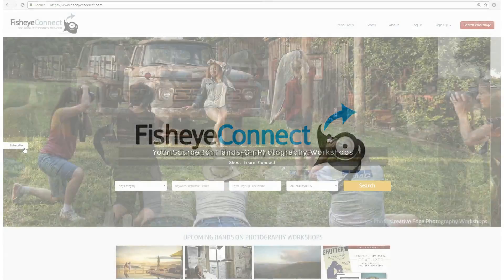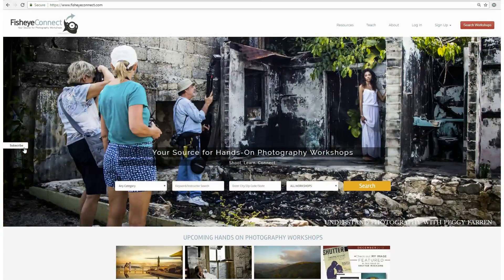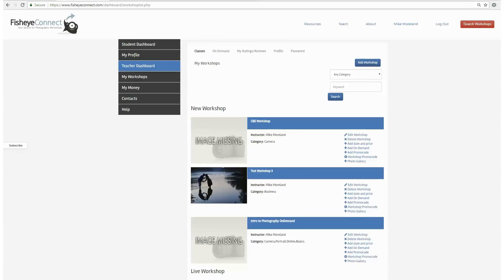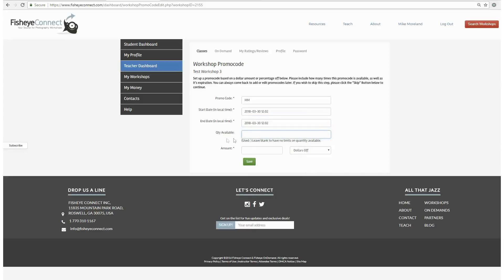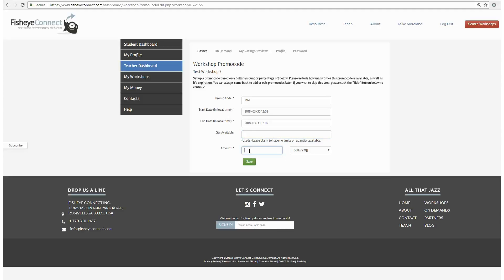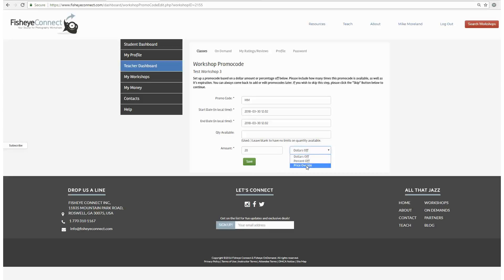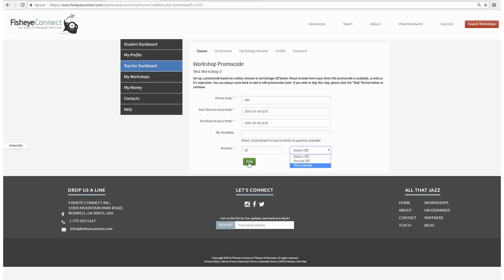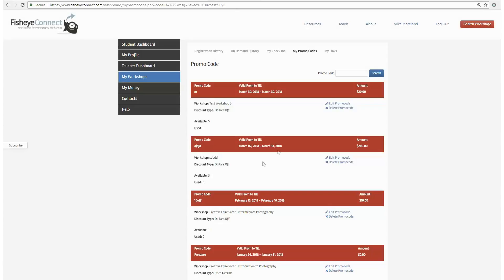Fisheye Connect | How to create a Promocode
This video will walk you through setting up promocodes for your students. Promocodes are great to streamline all sign ups, so if you are running discounts, sales, or offer git certificates, all your students can still sign up through Fisheye Connect!   Create your first promocode today!

FisheyeConnect connect you to hands on photography workshops around the world! Sign up with the world’s best photography instructors, go on location during vacation or around the corner from your home.
Visit us online to sign up for your next hands-on Photography workshop
Access photography workshops for landscape photography, portrait photography, wedding photography, lighting classes and much more!
ABOUT FISHEYECONNECT
THE IDEA WAS SIMPLE: A searchable database exclusively for photography workshops/events, along with a service that helps instructors connect with both potential and existing students.
Fisheye Connect’s target market is photographers who are new to the industry, usually with three years or less in professional experience.
You'll find classes on macro photography, landscape photography, event photography, wildlife and safari photography taught by the world's leading experts